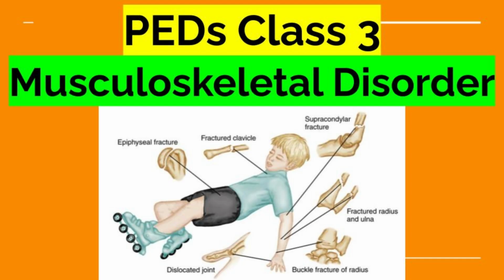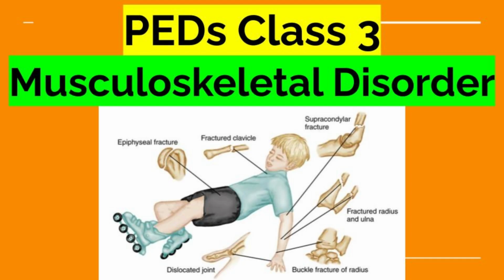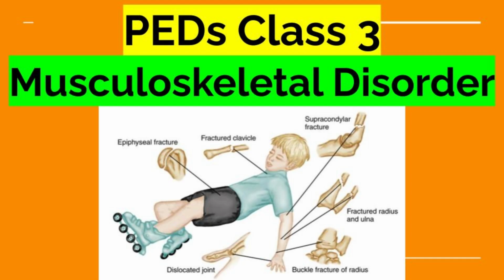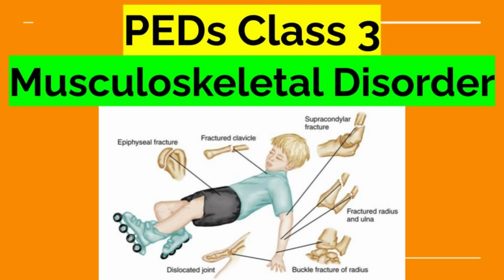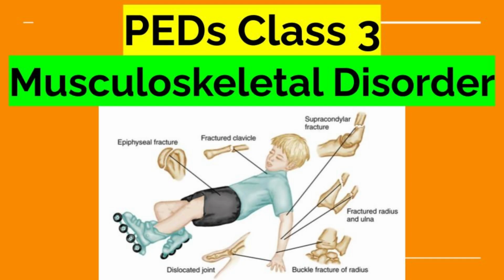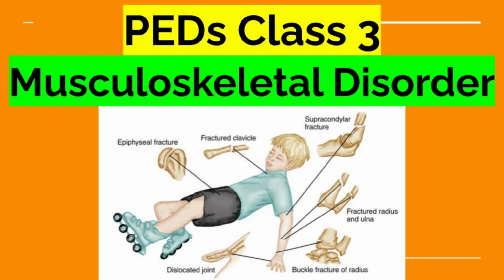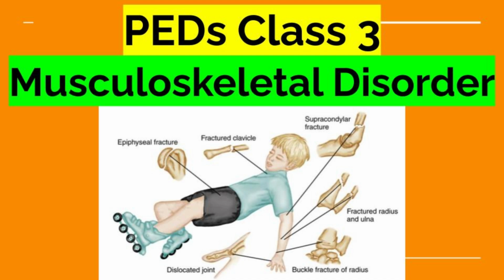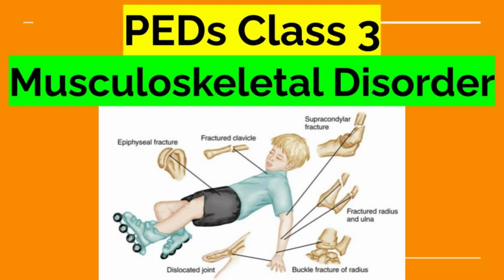PEDs_Musculoskeletal Disorder_Lecture